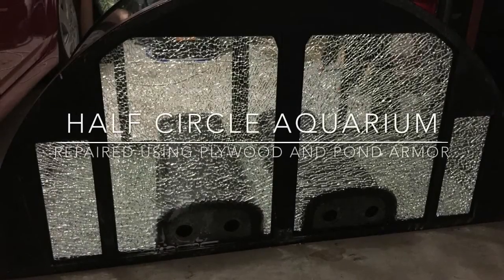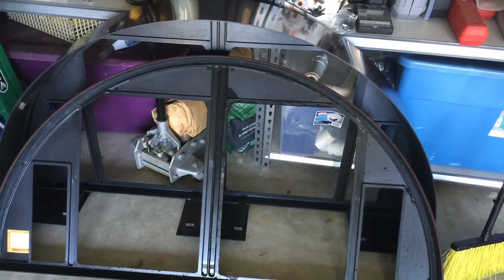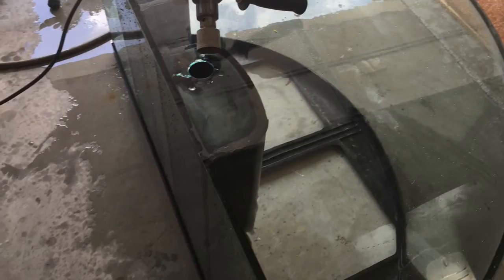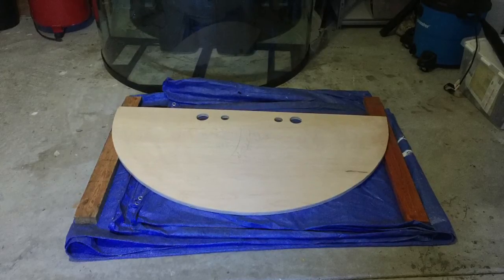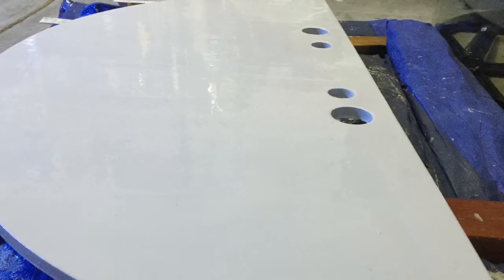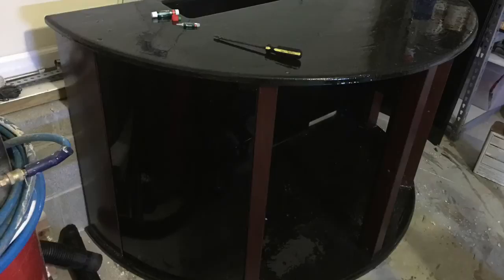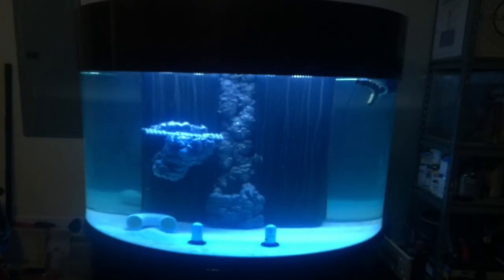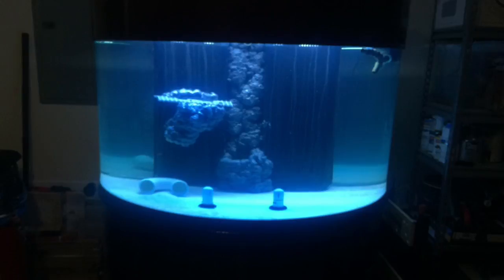Half Cylinder Aquarium Repair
This is a video of the results of repairing a 140 gallon oceanic half cylinder or half circle aquarium using plywood and Pond Armor.